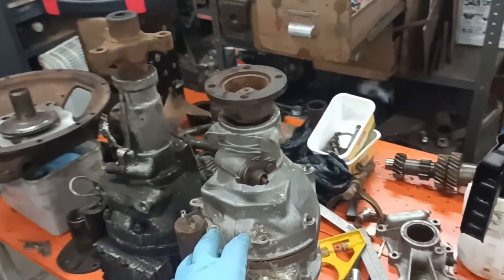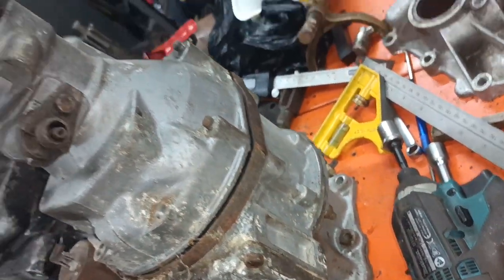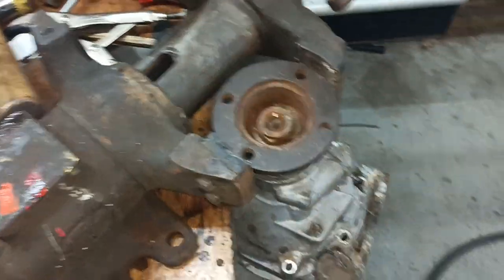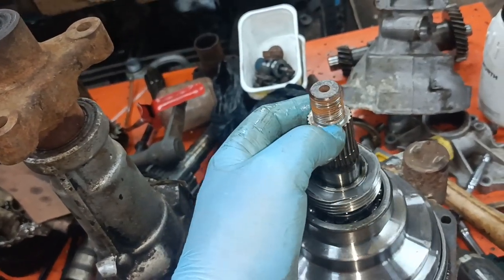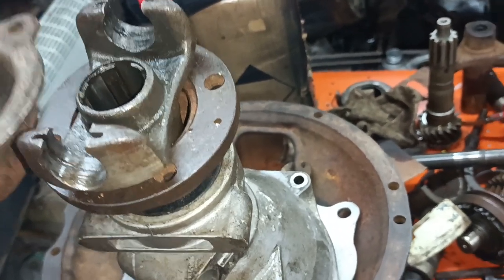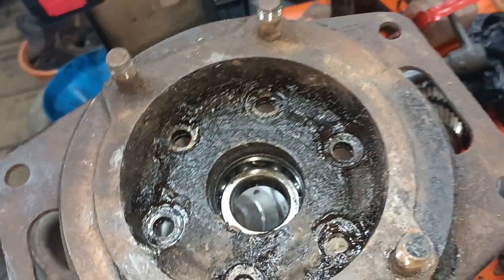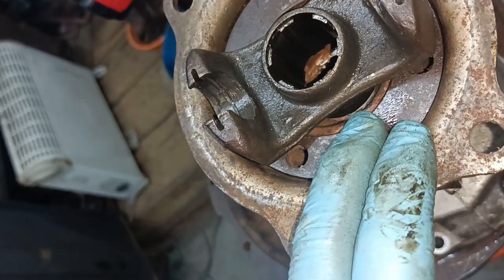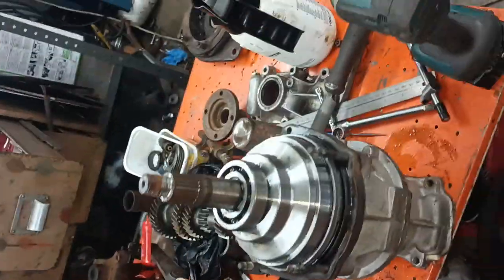Part5: 4spd OD on a flathead in a 1932 Ford. Mart's crazy project. OD to Torque Tube. (2245)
Hello and welcome to Part 5 of my Volvo transmission swap.  In previous videos I took care of the adaption of the gearbox to the engine. It is now time to address the adaption of Ford torque drive to the output end of the overdrive.  In this video I brainstorm the subject and start cutting some metal. Thanks for joining me once again in Mart's Garage.
Mart.

You might want to check out some of the car related channels I follow:

All good sites and come with Mart's seal of approval.